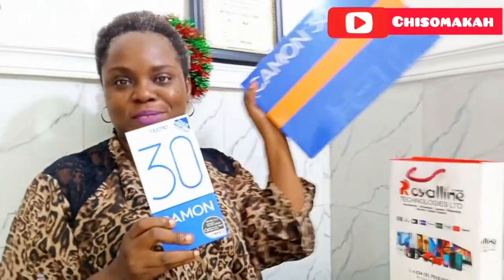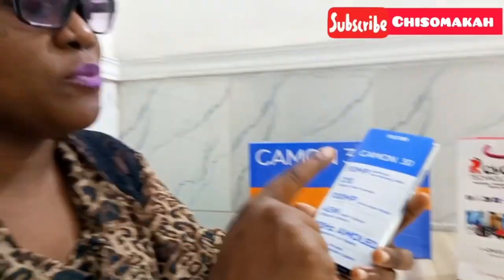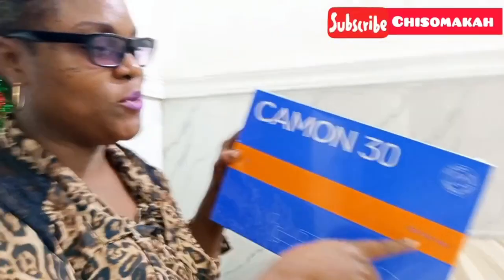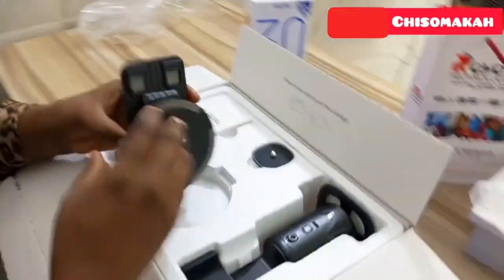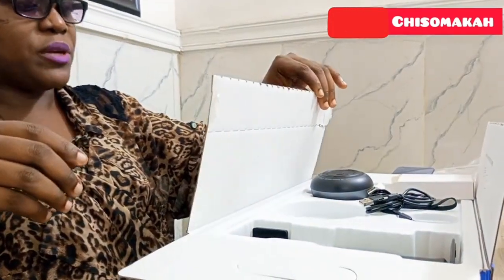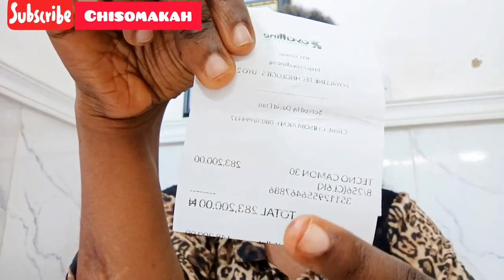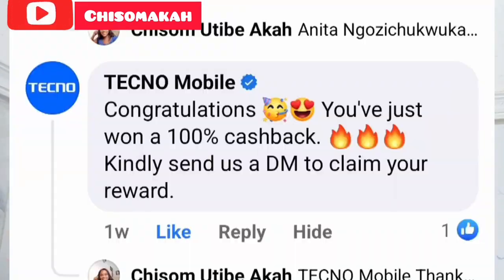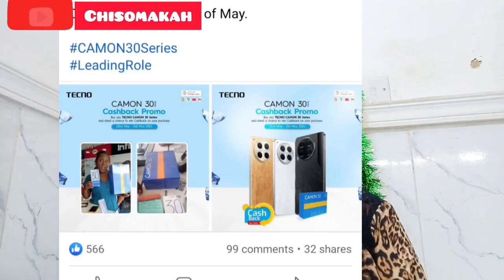Tecno Camon 30 Unboxing and How I Got Tecno to Sponsor this Channel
I got a new phone, the Tecno Camon 30 series and won money too from Tecno. I share it all and more of how opportunities are everywhere. Enjoy watching.

For busy executives, you can become a multiple author without ever writing a thing, when you let us midwife your book idea and give you your legacy book in no time.

Do you need a keen eyed editor and proofreader for your book manuscript before publishing? Just send us your total word count, and the first chapter of your work to us via email at to start.

I use PiggyVest to save & invest securely. Sign up with my link and get ₦1,000.00 to start your own savings journey

FREE RESOURCES
Start up your blog with fail proof strategy, use this PR template and you can download

Before you start a freelance book editing business, get equipped with these tools for success; download

NEED BOOK EDITING BUSINESS COACHING?

WANNA LEARN HOW TO GET PAYING AUTHOR-CLIENTS FOR YOUR BOOK EDITING BUSINESS?

Then my Editors Business School is for you, get equipped by the SAVVY EDITORS course and the CORRECTED AND PAID advanced course, plus Blogging, Youtube and Book publishing success coaching, all in one year. now to sign up

Even though I am the owner of this channel, what I share are my own experiences, knowledge and expertise and, therefore, does not serve as a must-do, or must-have in life. If you follow my tutorials, and put in the work, you will have the transformational result you seek, as mine came about by handwork, and years of learning, relearning and unlearning.